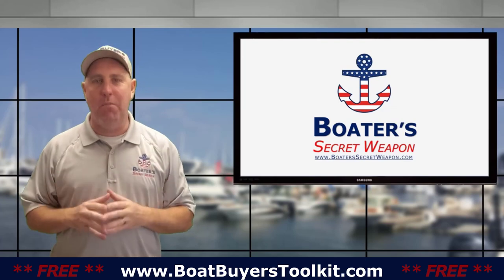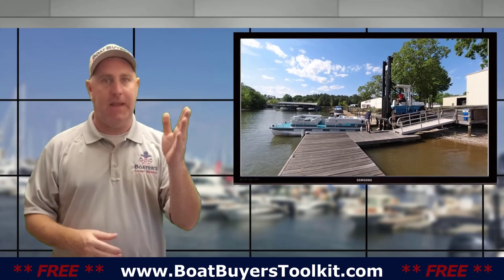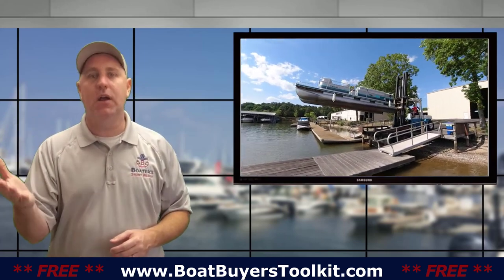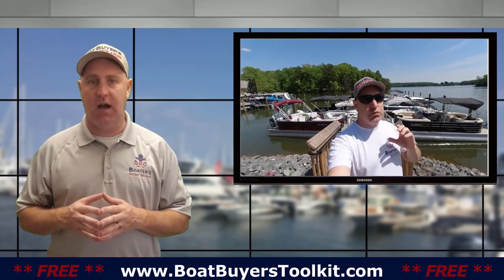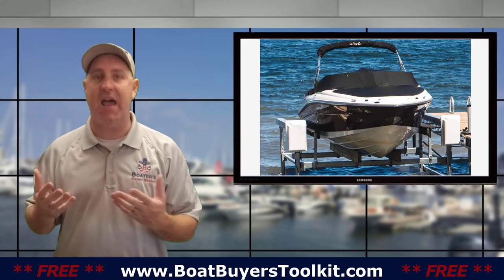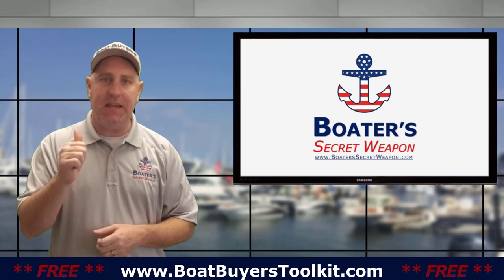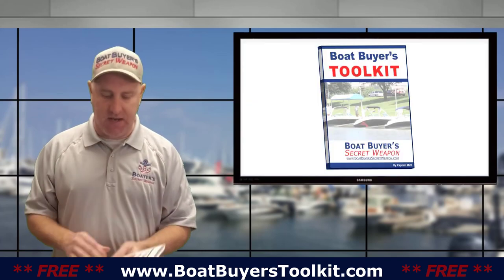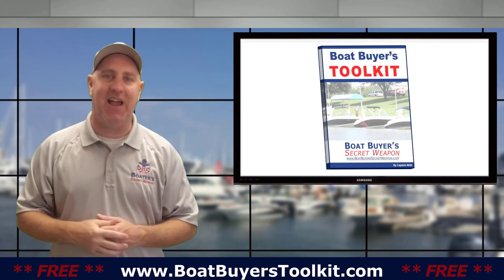Best Way to Store Your Boat During the Season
FREE Boater Bootcamp for newer boat owners gives you insights on boat ownership basics, navigation and practical rules of the water and how to avoid, be prepared and handle emergency situations.  No more not knowing what you don't know in the boating lifestyle.:

Discover BOATS FOR SALE TITLE  & more at Boat Buyer’s Secret Weapon.
RESOURCES FOR SMART NEW & USED BOAT SHOPPERS:

1.  A CAR FAX type Boat History Report For Your Used Boat Research -}

2.  Get Matched with a Great Boat Insurance Provider Based on Your Situation -}

3.  Get Matched with the Best Boat Loan Provider Based on Your Situation -}

1.  Basic Safety Kit -}

2.  US Coast Guard Approved Life Jacket -}

3.  My Daughter’s Favorite Towable -}

4.  Must Have Fishing Gear -}

1. Better than Yeti Coolers -}

9:  How to Buy a Used Aluminum Fishing Boat